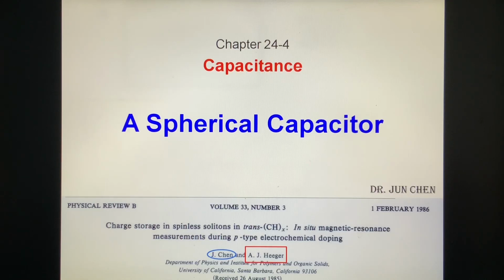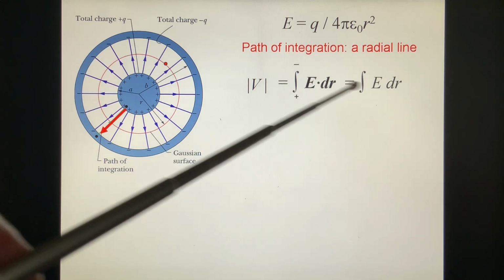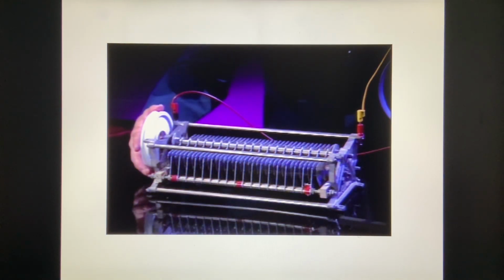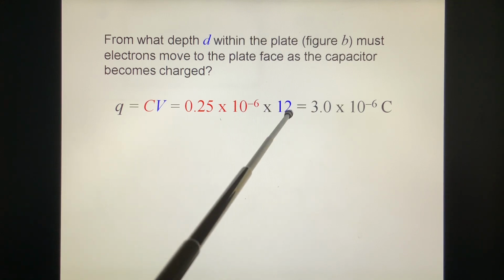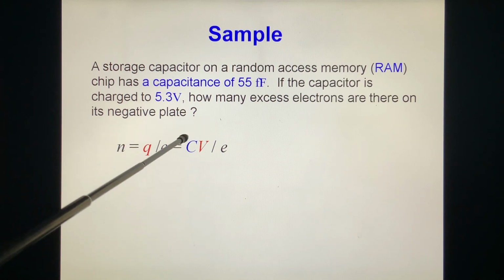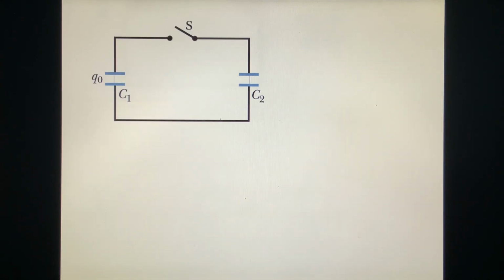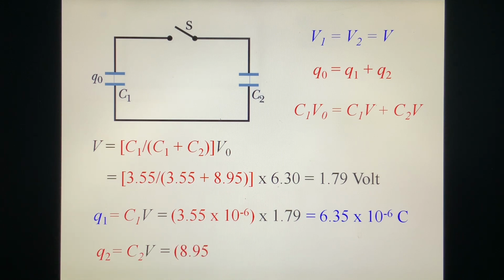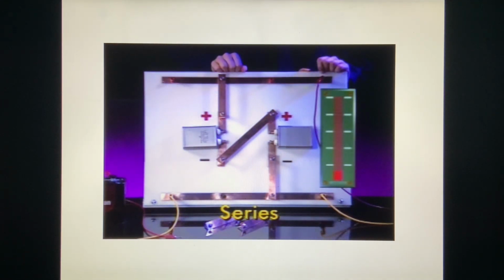1244 A Spherical Conductor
A Spherical Conductor